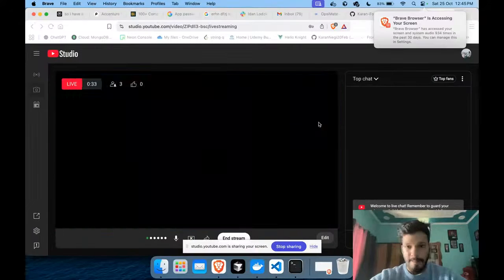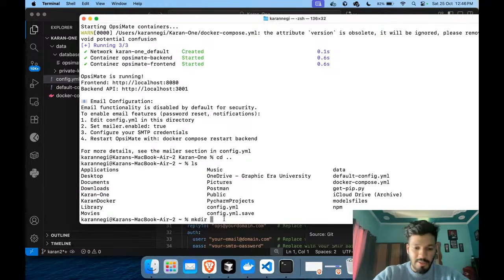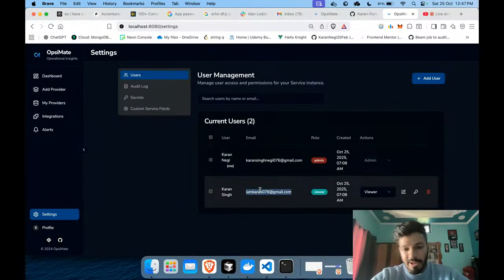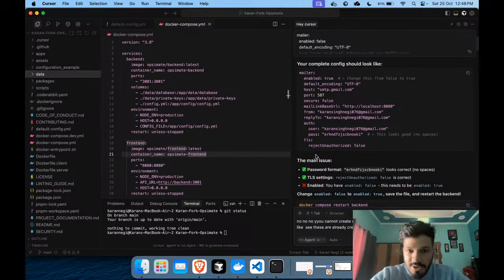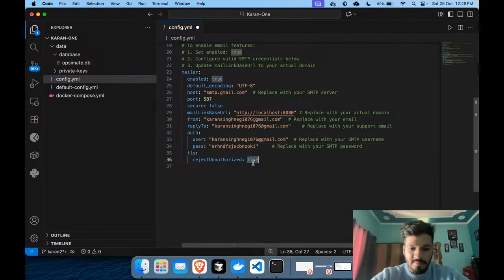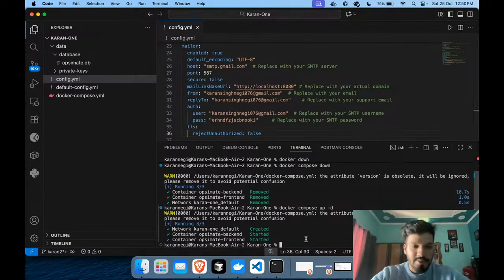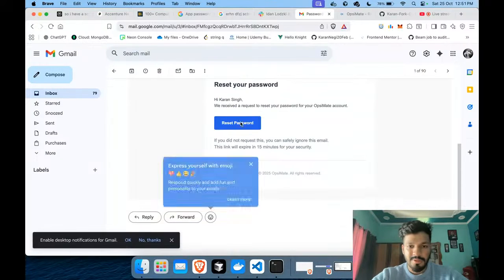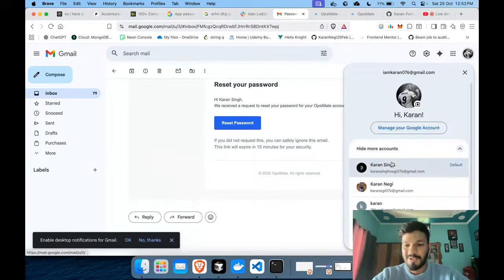Opsimate Mailer Config testing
Karan Negi Mailer config testing